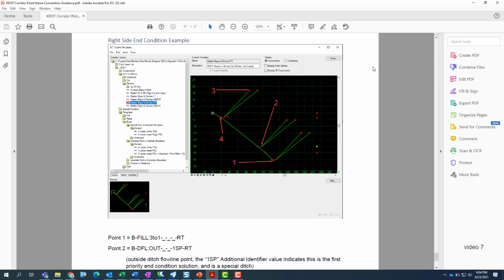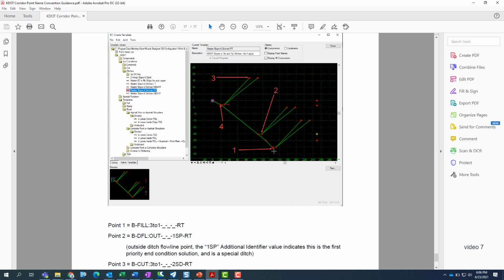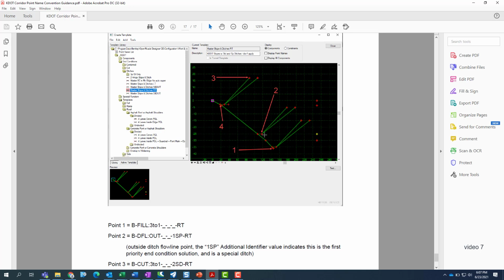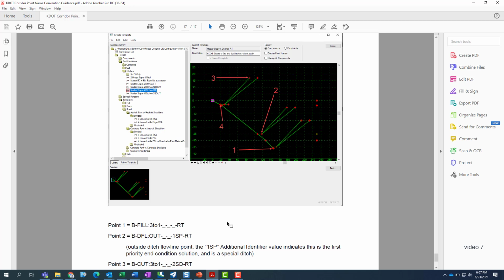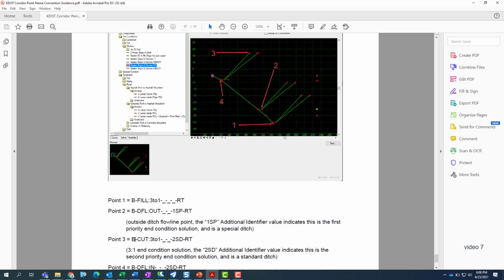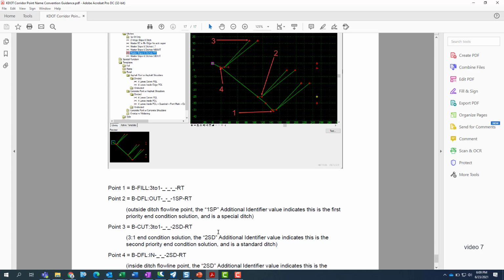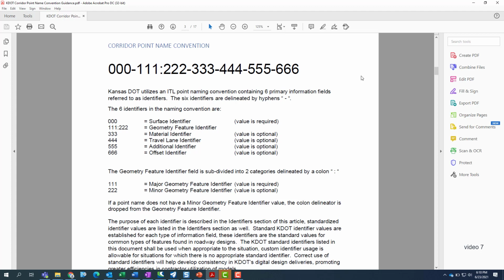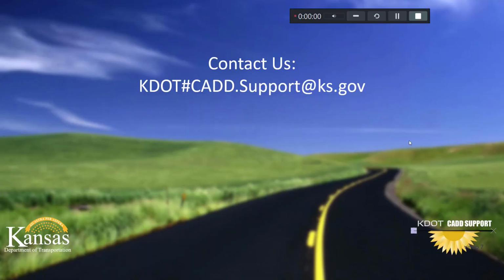ITL2 - #7 Corridor Point Naming